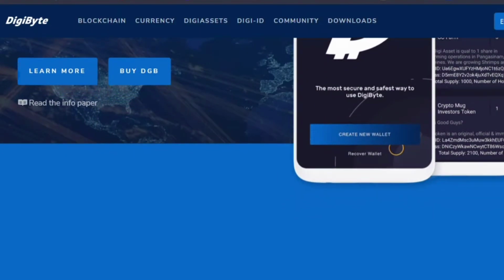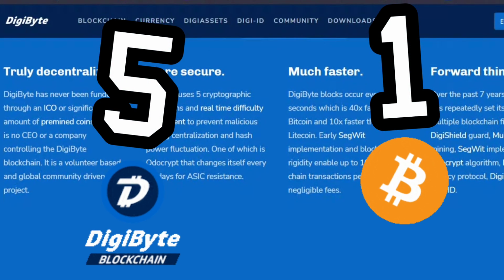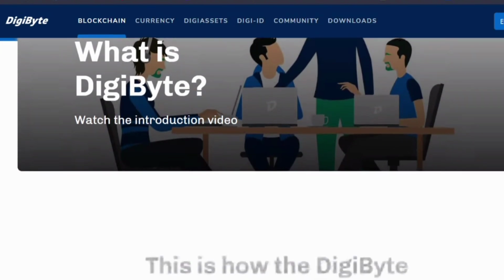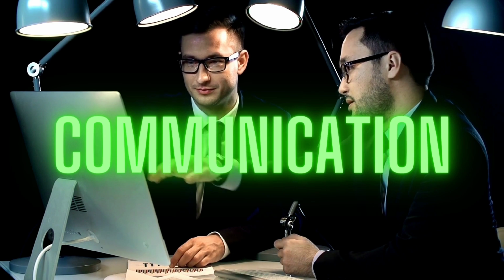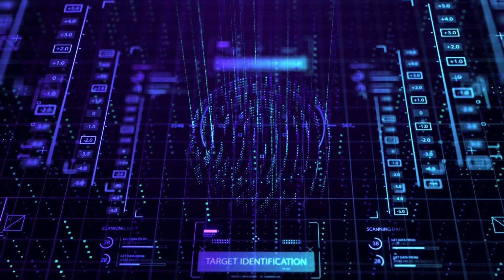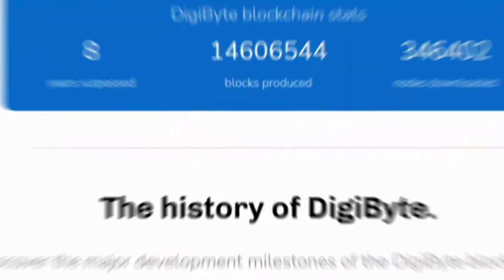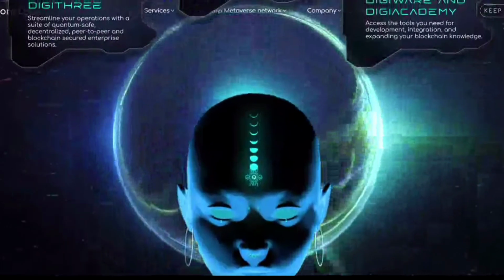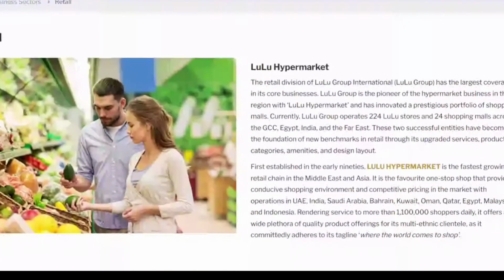SHOULD YOU BUY DIGIBYTE IN 2022? DGB CRYPTO BREAKDOWN